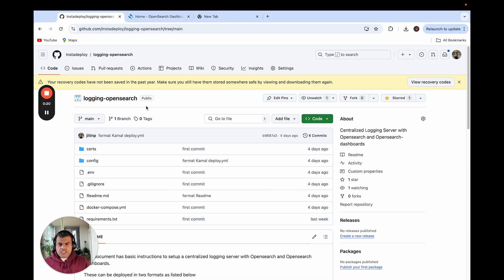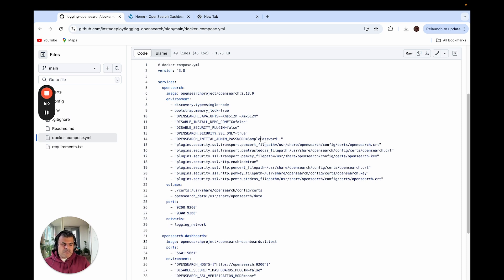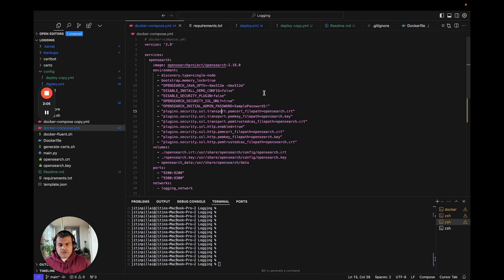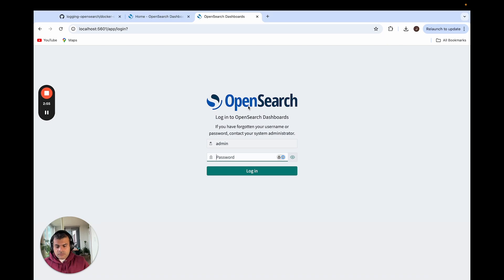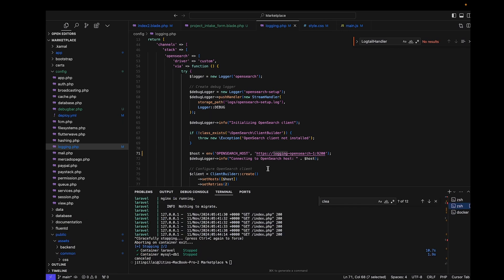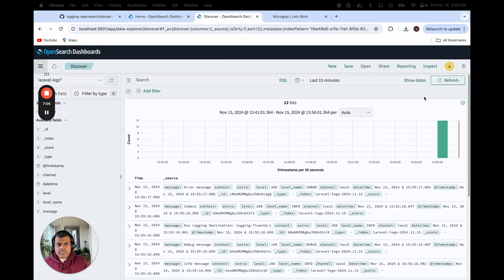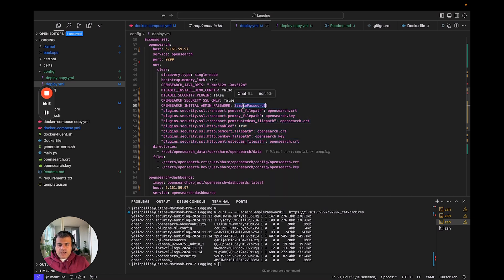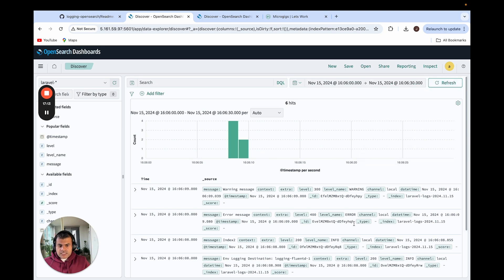Opensearch setup with Docker-compose and Kamal-Deploy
🐳 Complete Guide: Setting Up OpenSearch with Docker Compose & Kamal Deploy

Learn how to efficiently deploy and manage OpenSearch using Docker Compose and Kamal in this step-by-step tutorial. Perfect for DevOps engineers and developers looking to implement a robust Application Logging solution in their production environment.

🔍 What You'll Learn:
• Setting up OpenSearch with Docker Compose
• Configuring Kamal for deployment
• Best practices for production deployment

⏱ Timeline:
00:00 - Introduction
00:57 - Docker Compose Setup
03:50 - Sending Logs from Test App to Opensearch
05.38 - Kamal Deploy Implementation

🛠 Prerequisites:
• Basic Docker knowledge
• Docker Compose installed
• Kamal CLI tool
• Basic understanding of Opensearch/Elasticsearch

Got questions? Drop them in the comments section!